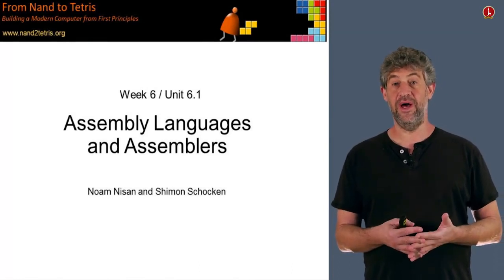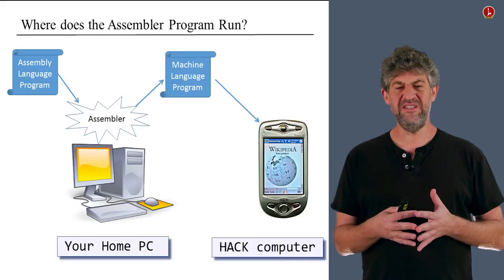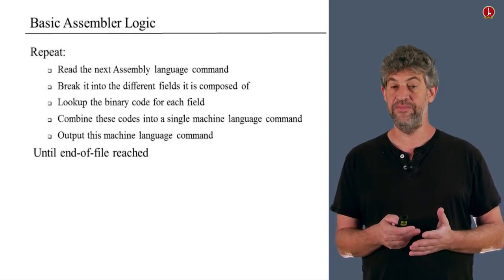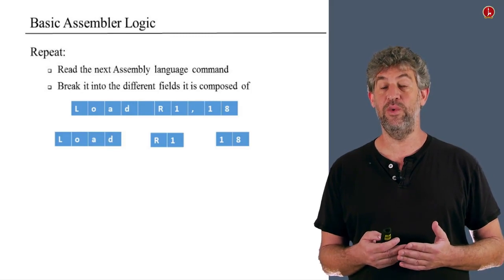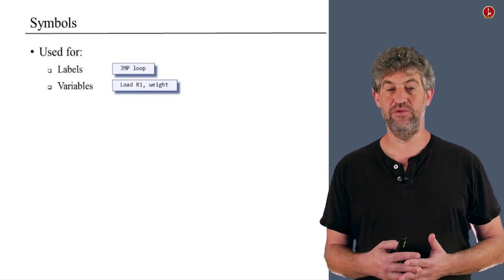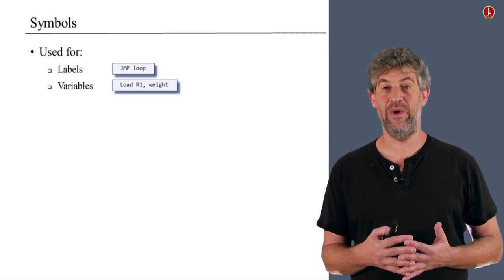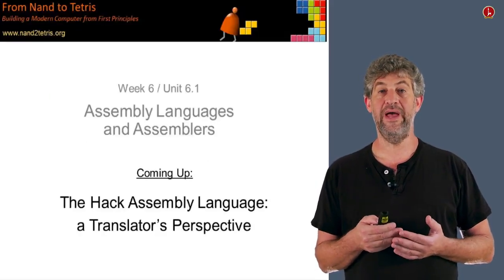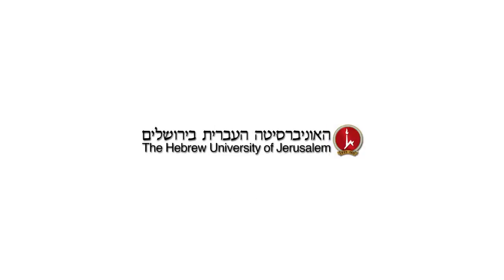[Part 1] Unit 6.1 - Assembly Languages and Assemblers